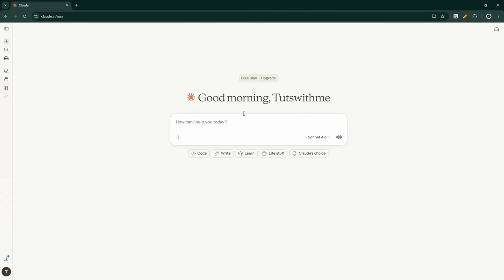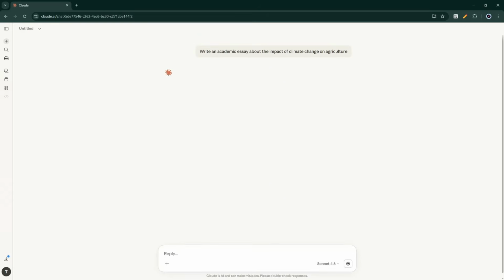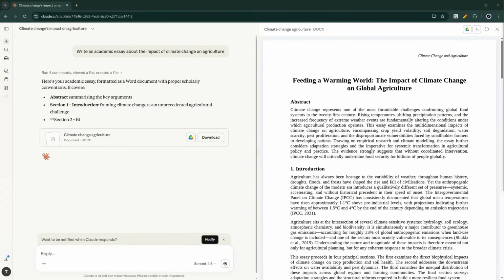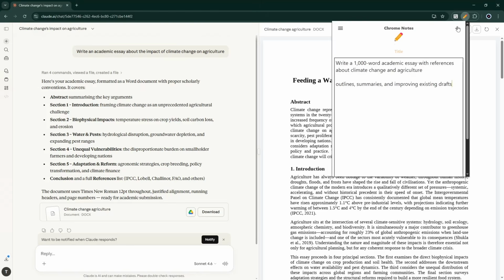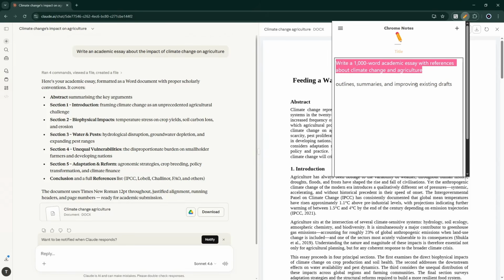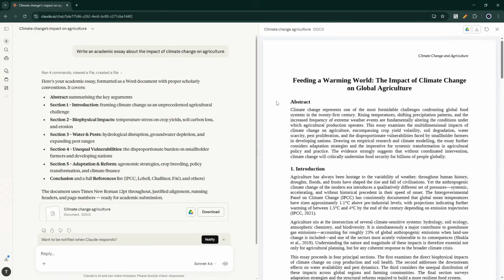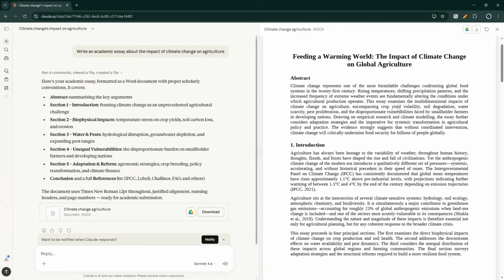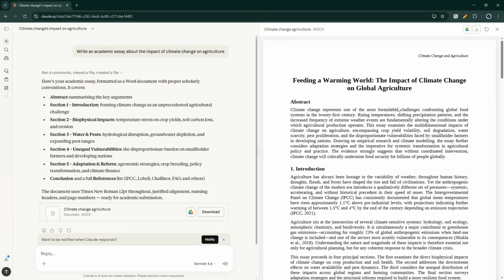How to Use Claude AI for Academic Writing - Guide